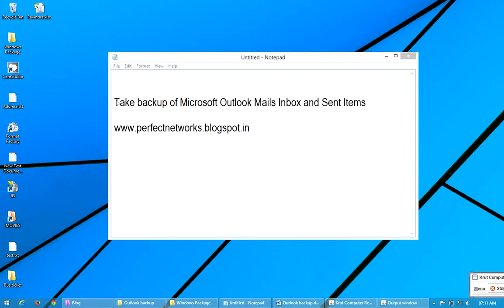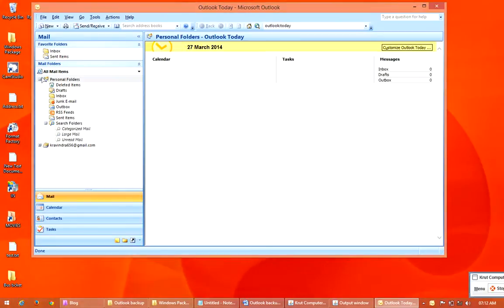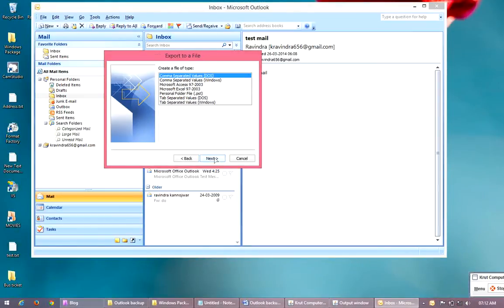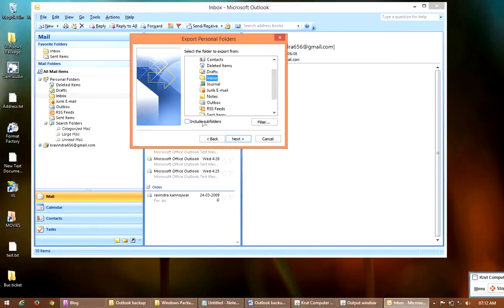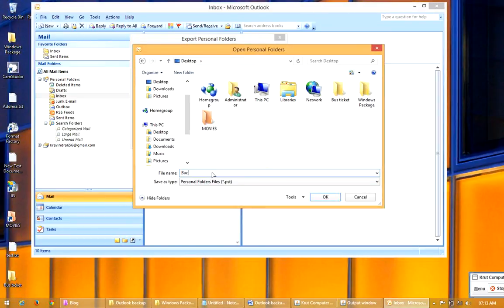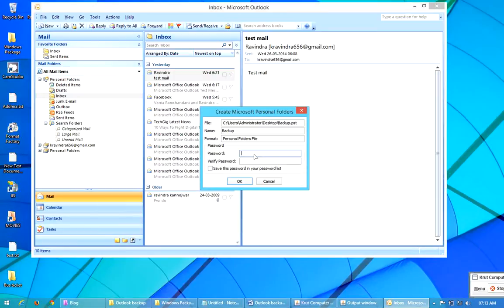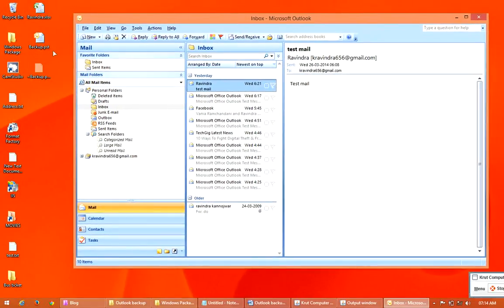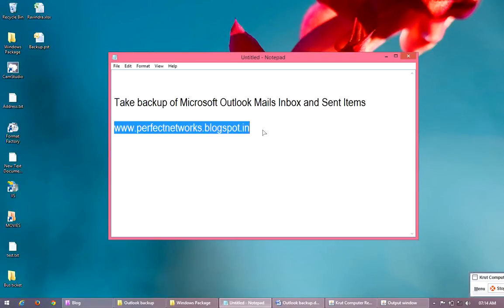How to Take backup of Microsoft Outlook Mails Inbox and Sent Items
Take backup of your Microsoft Outlook Mails Inbox and Sent Items and save all important mails before corrupting PST file with import and export wizard MS office 2007,office 2010.